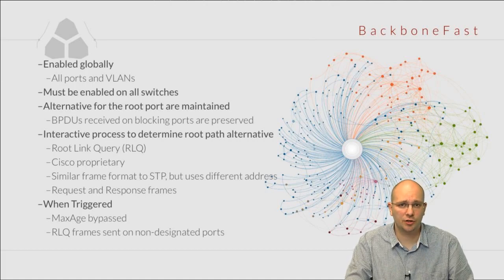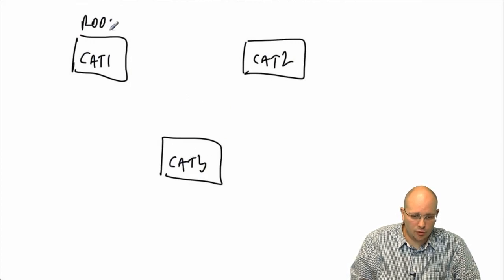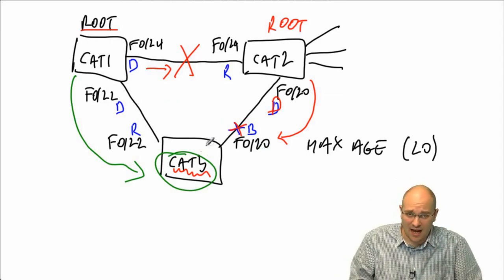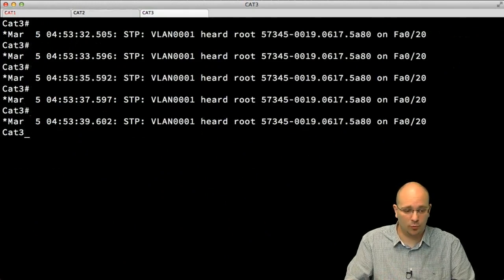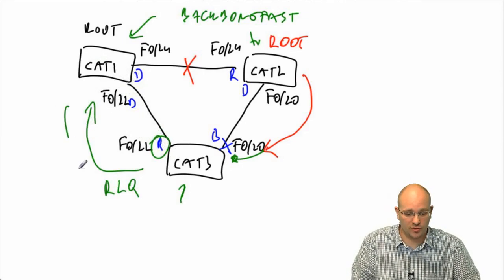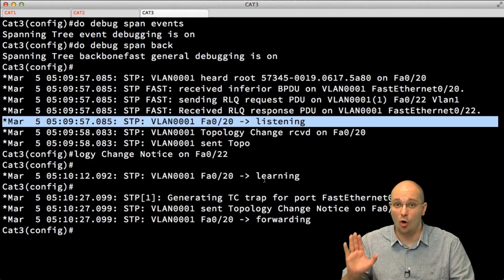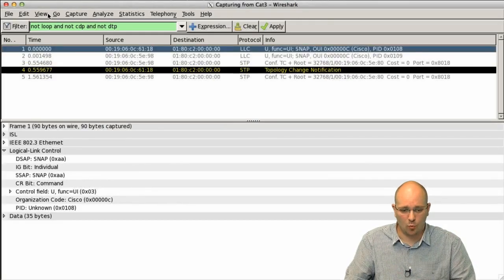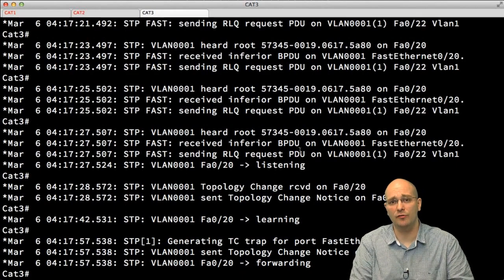CCNP SWITCH 300 115 015 Advanced Spanning Tree Features BackboneFast